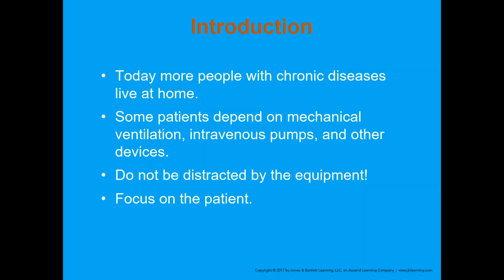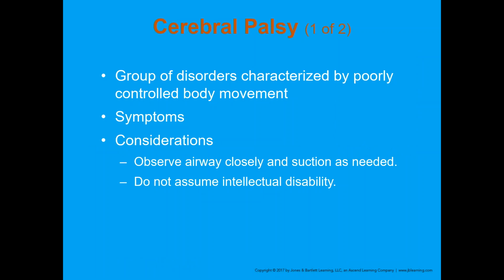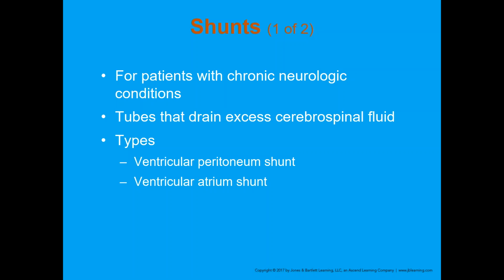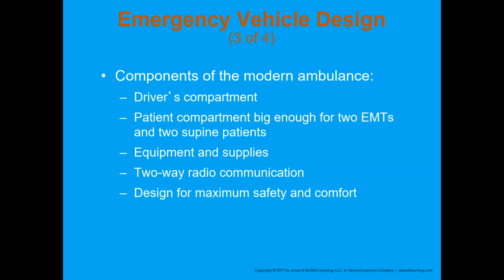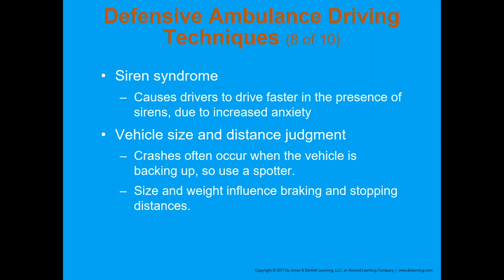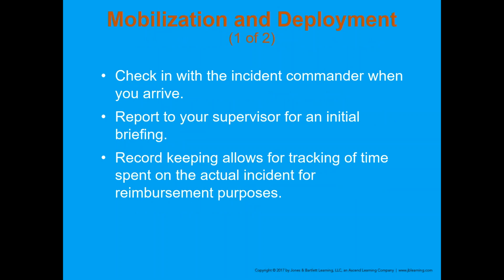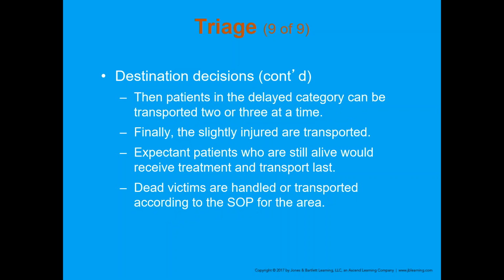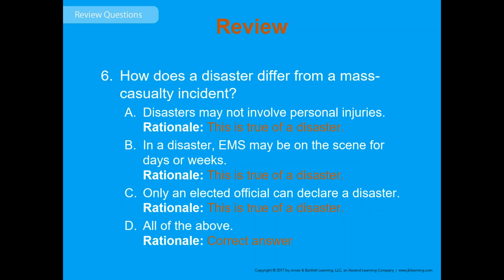Smith County EMT Class 6-16-2020